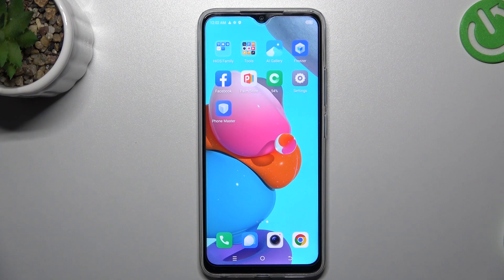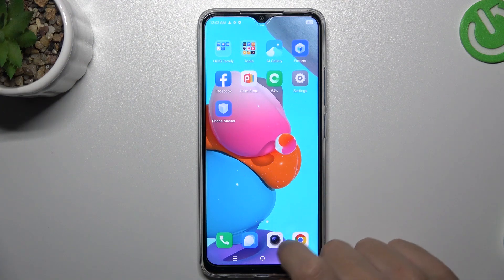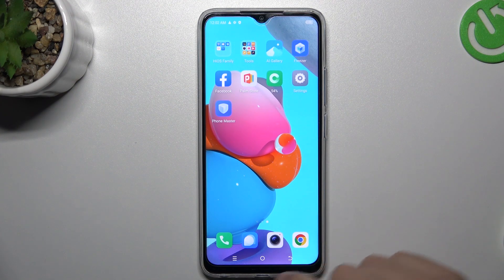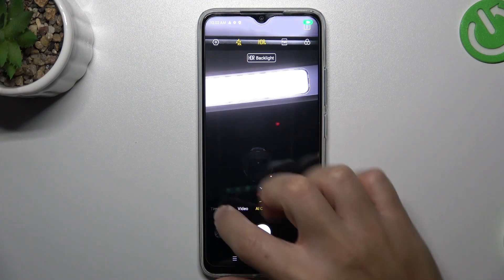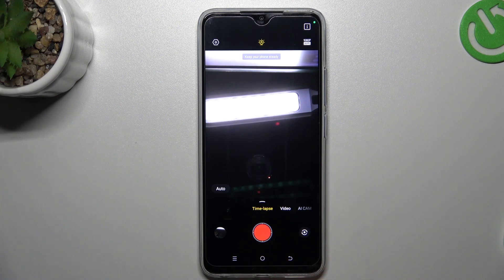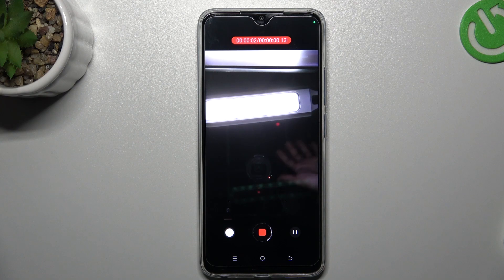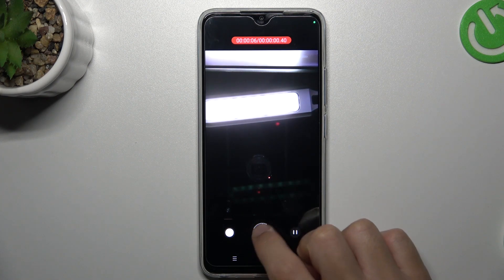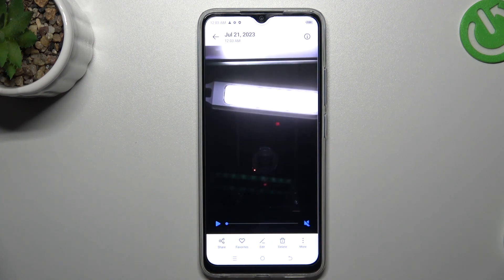How to Record Time Lapse Videos on Tecno Spark Go 2023?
Learn how to capture captivating time lapse videos using the impressive camera features of the Tecno Spark Go 2023. This tutorial will guide you through the steps to create stunning time lapse footage, allowing you to condense hours into seconds and add a unique perspective to your videos.

How to Start Recording Time Lapse Videos on Tecno Spark Go 2023?
How to Capture Time Lapse Footage on Tecno Spark Go 2023 Camera?
How to Create a Time Lapse Video with Tecno Spark Go 2023?
How to Set Up and Record Time Lapse on Tecno Spark Go 2023?